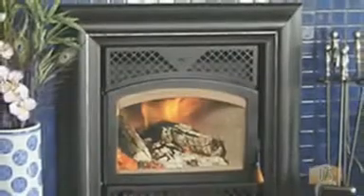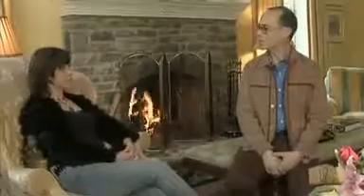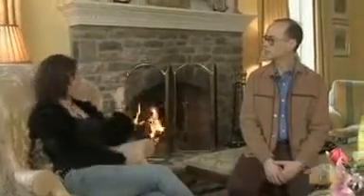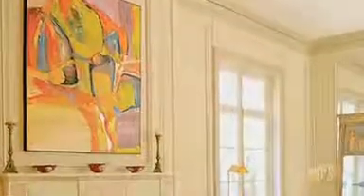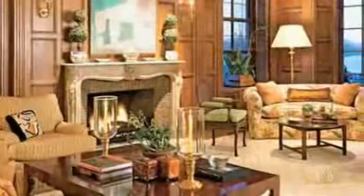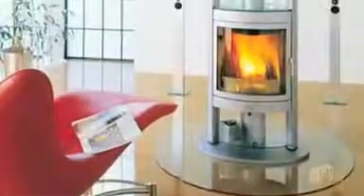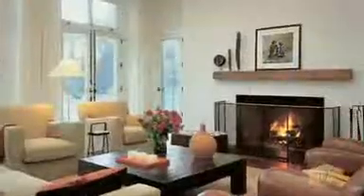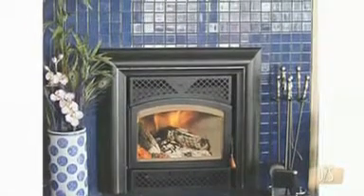Decorating Video Do Fireplaces Add Value to a Home Copy